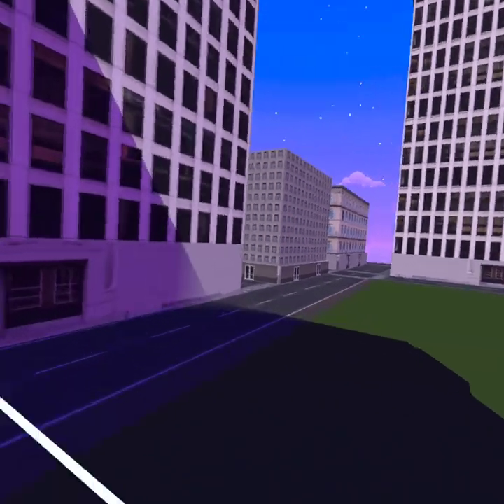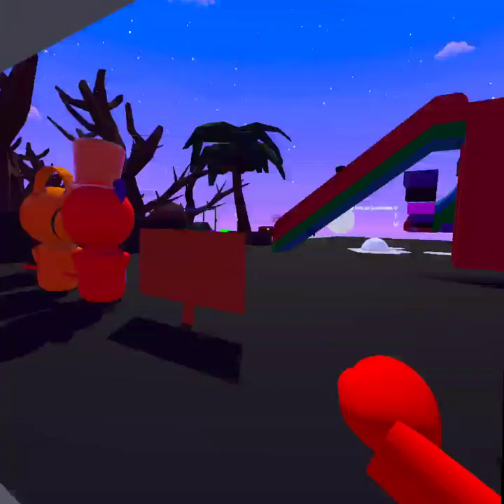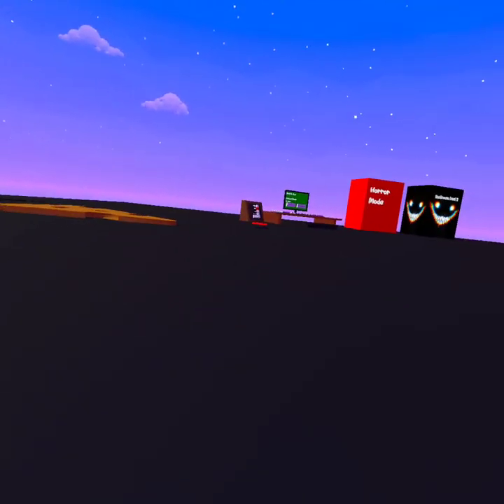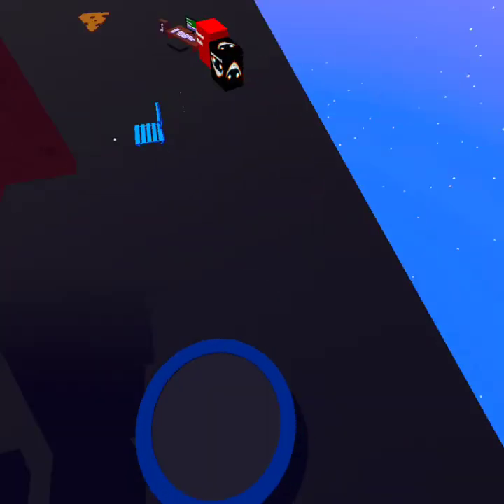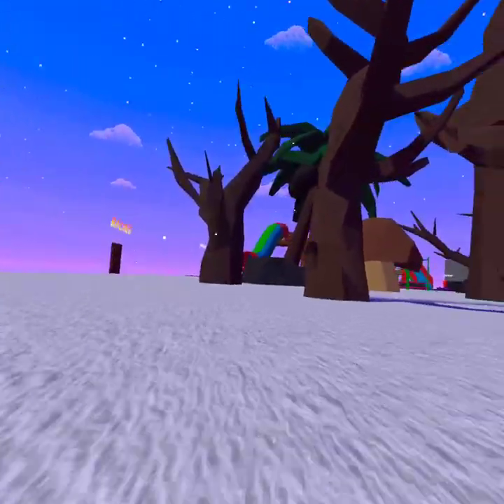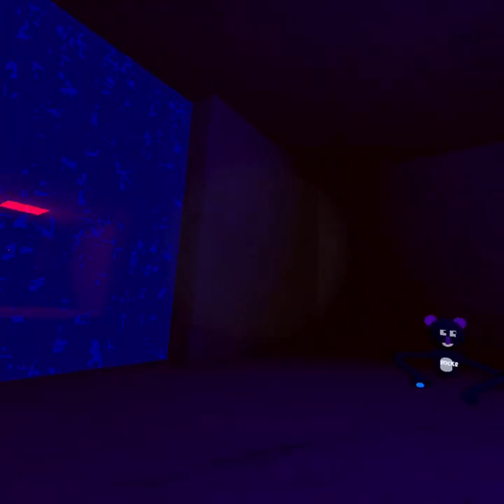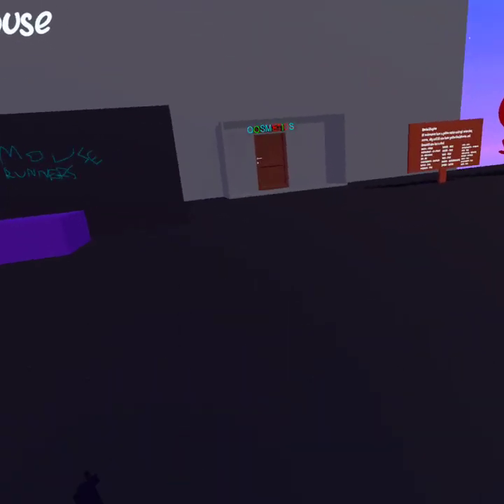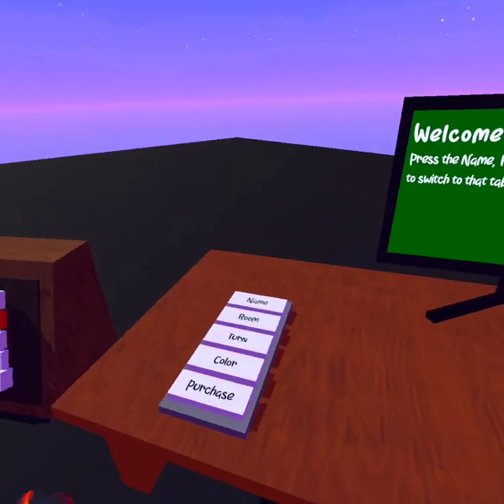mouse runners part 2! ( im back)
Im back from break and yea i am going to play mouse runners today and maby make some other vids.